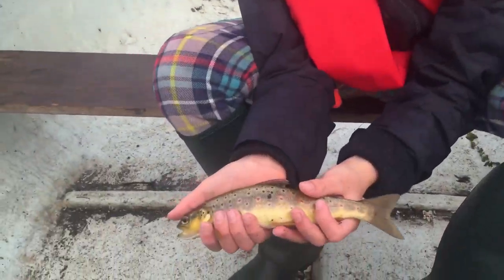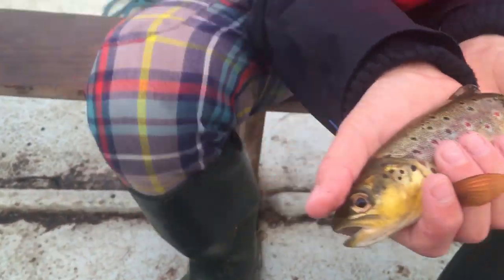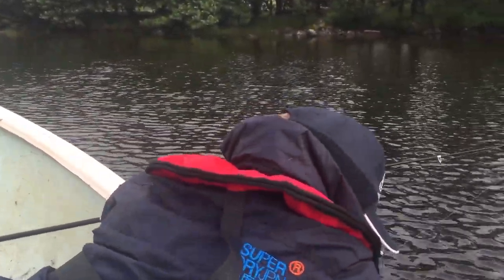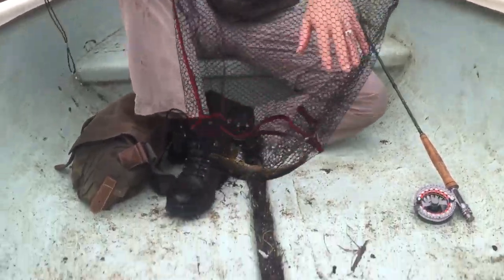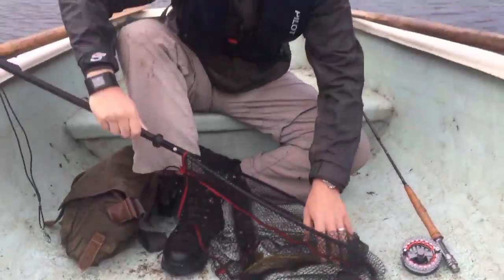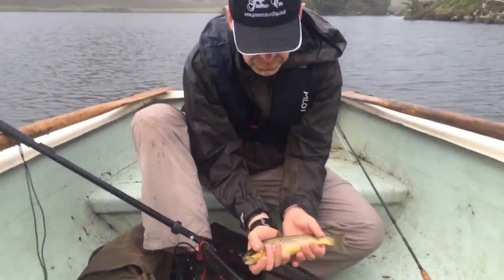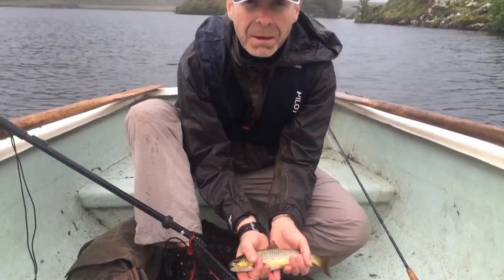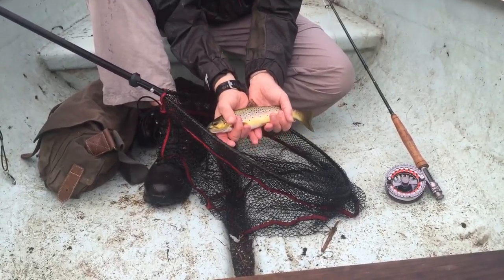amazing wild brownies! : Cregennan lakes series ep.2